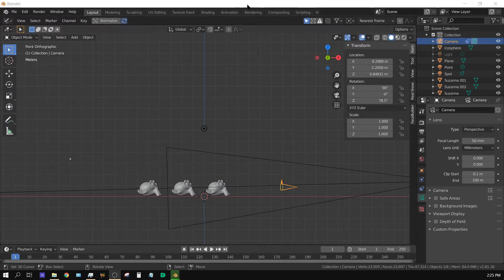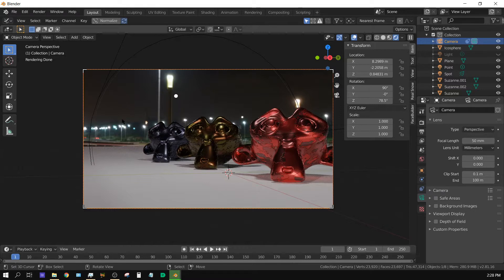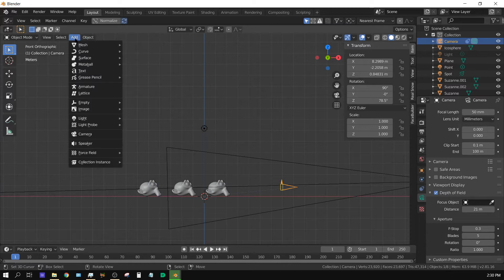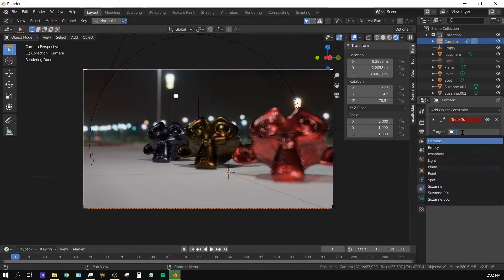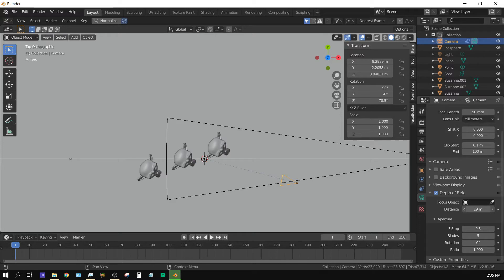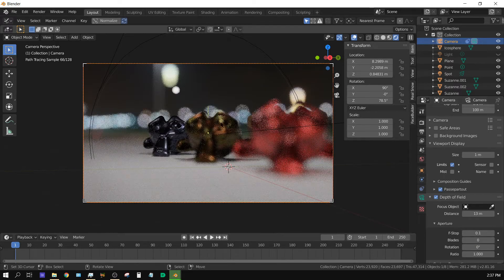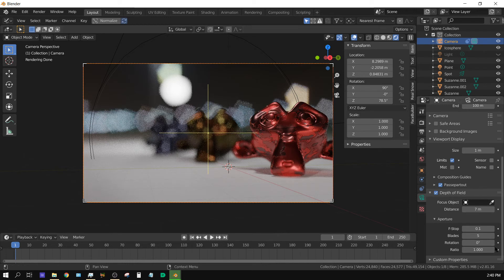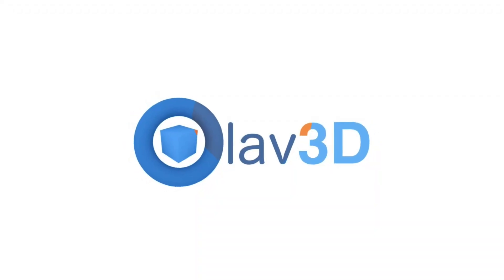Depth of Field Blender Tutorial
In this tutorial I explain how to setup and control depth of field in Blender.
Massive Physics Simulation Training Course

My Hardware:

Desktop
CPU: Ryzen 5 1600X
2X - GPU: Nvidia GTX 1060 6GB
RAM: 32GB GSkill Ripjaws 4 X 8GB
500GB NVME Western Digital Black

Laptop
HP Envy Laptop (model# 15-k253ca)
CPU i7-4720hq
No GPU
16GB RAM (Crucial)
240 GB SSD (Western Digital)
1 TB HDD (Toshiba)